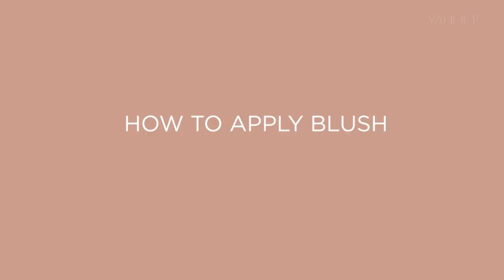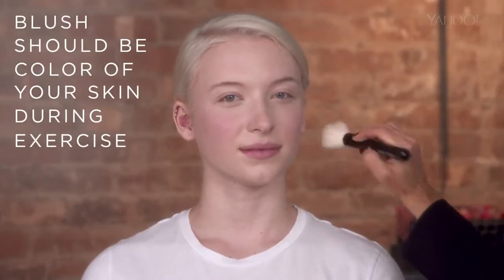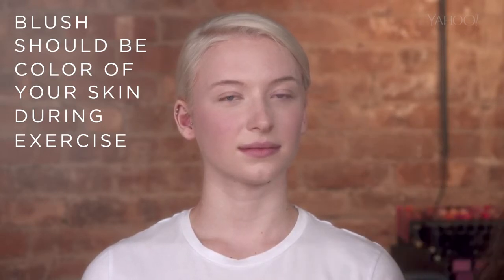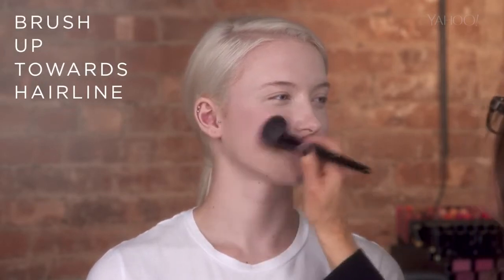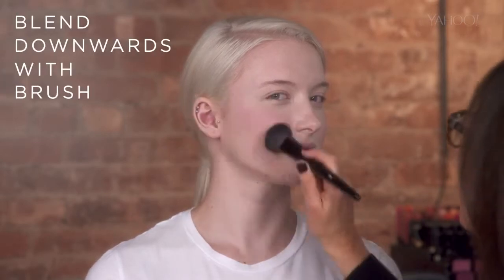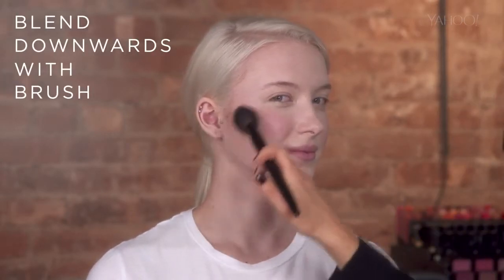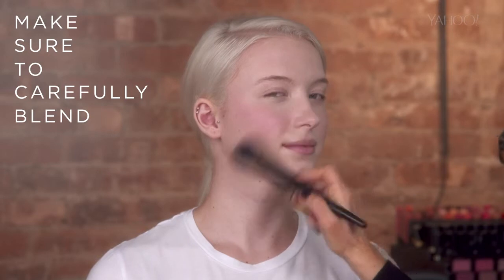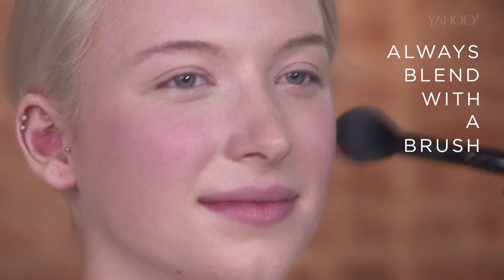Bobbi's Beauty Basics: Blush